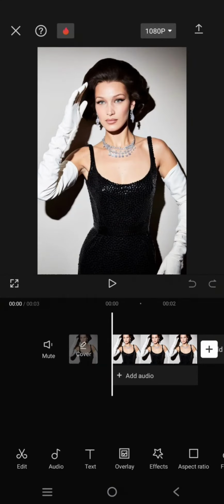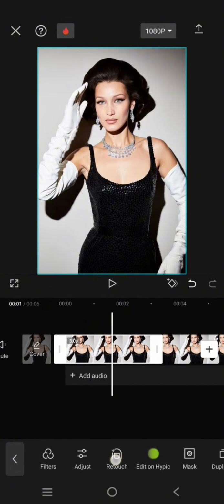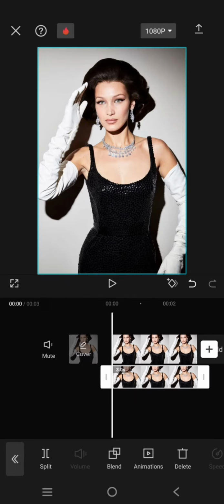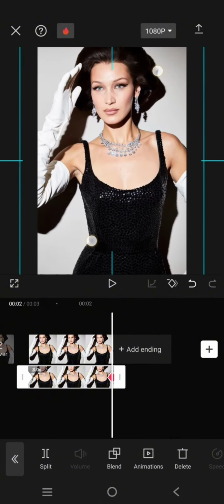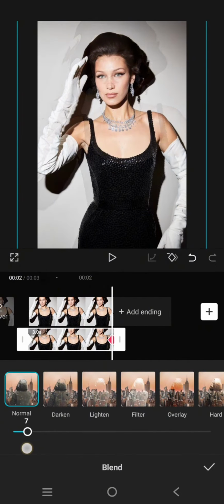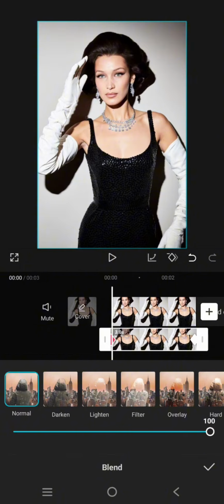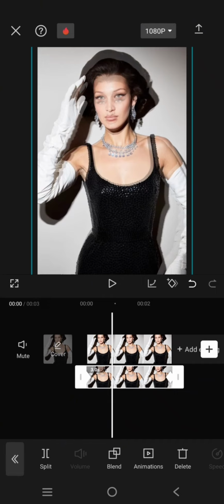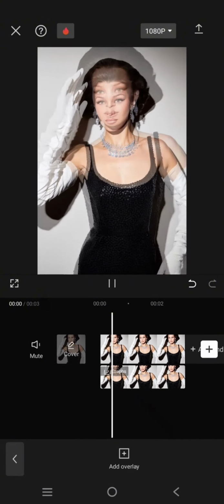Smooth Zoom Tutorial! How to Create This Smooth Zoom Ghost Effect in the CapCut Mobile?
Try to create this smooth zoom ghost effect for your next edits in CapCut